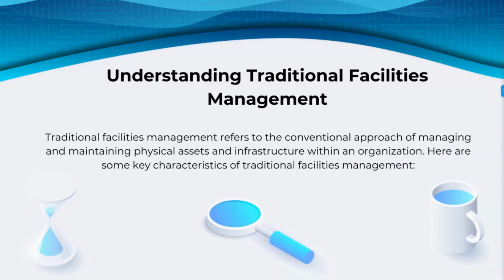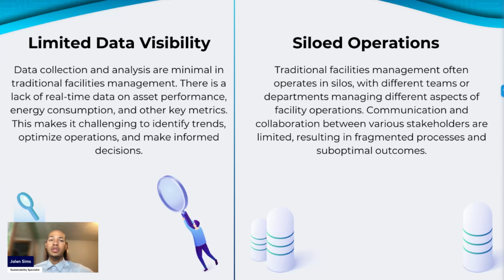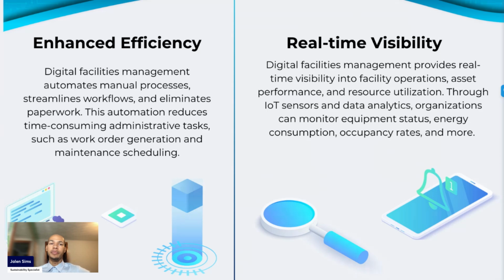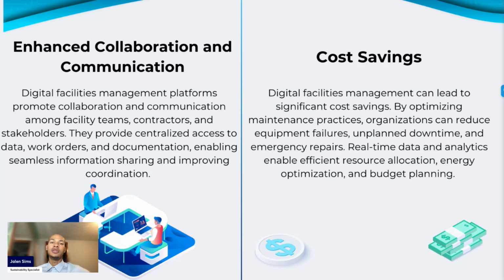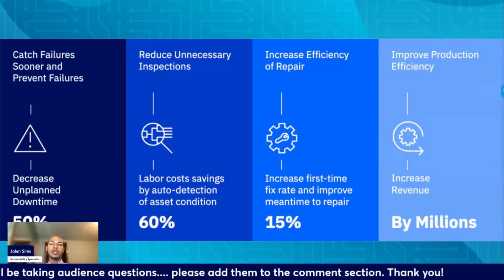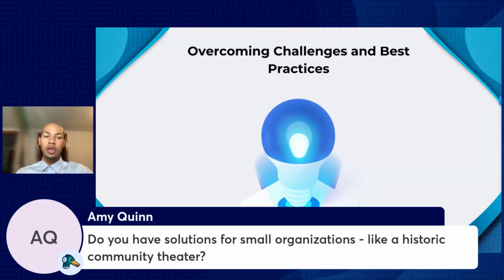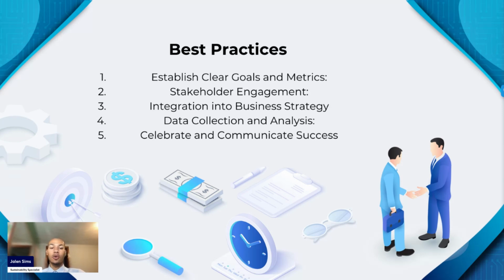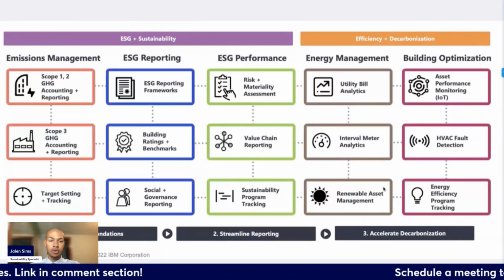Facilities Management From Traditional to Digital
Join us for an informative webinar on "Facilities Management: From Traditional to Digital" where we will explore the best practices and cutting-edge software solutions that can help streamline your operations. In today's fast-paced and technology-driven world, it is essential for facilities managers to adapt and embrace digital transformation to enhance efficiency and optimize their processes.

During this webinar, we will delve into the key concepts and strategies involved in transitioning from traditional facilities management approaches to a digital framework. Our expert speaker will share insights on the latest trends, challenges, and opportunities in the field, offering valuable advice on how to leverage software solutions effectively.

Engage with our experts and get answers to your specific facilities management questions and engage is a discovery session.